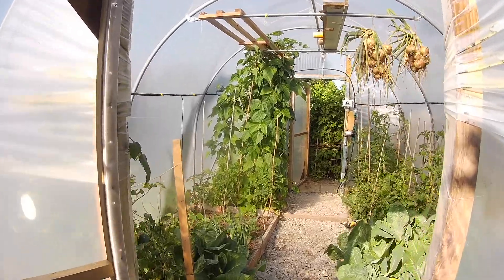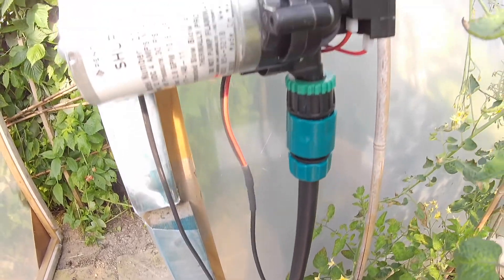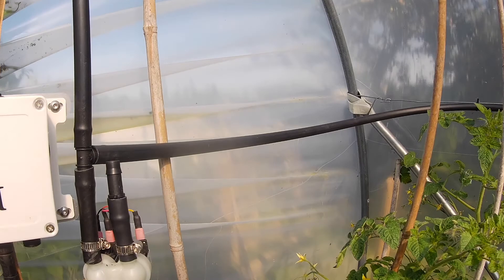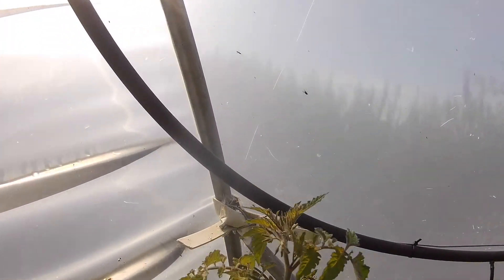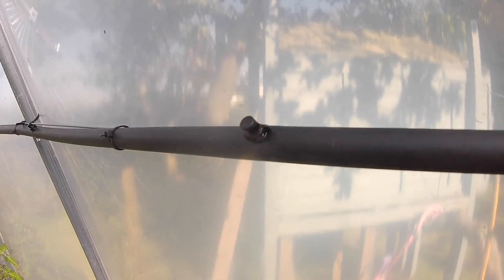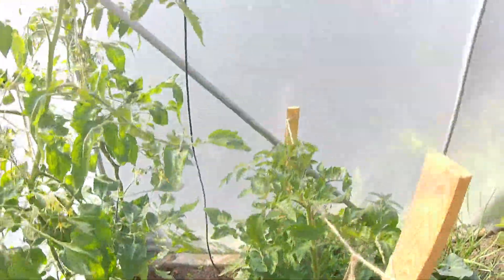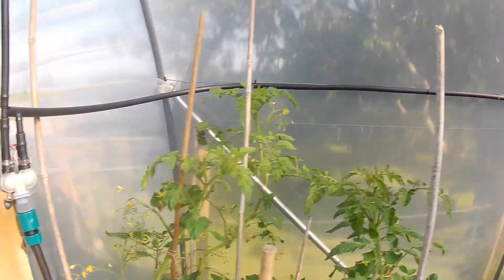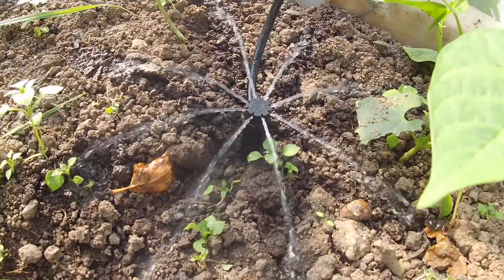WaterMate polytunnel watering system by Harvst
How to install your Watermate automatic polytunnel watering system in a small polytunnel, using a straining wire, 13mm LDPE irrigation pipe, 4mm micro irrigation hose and drippers.